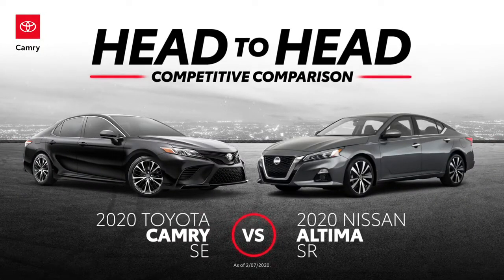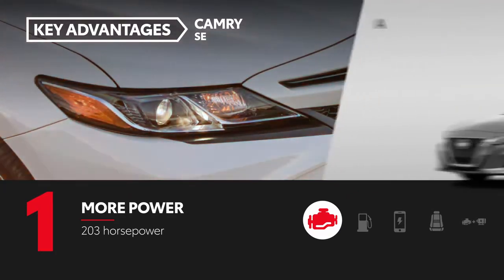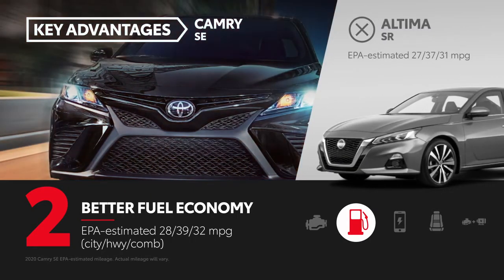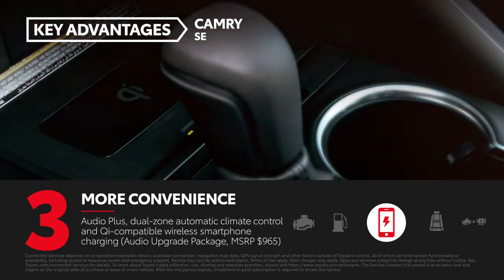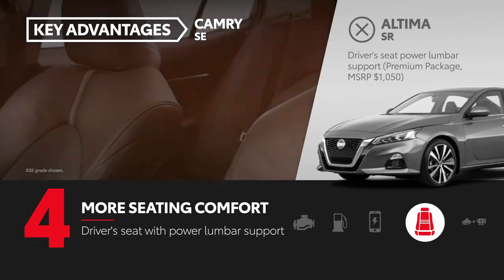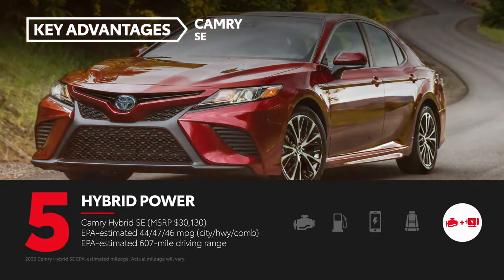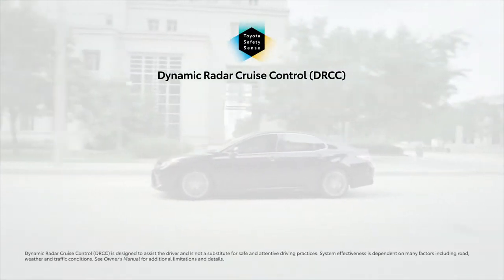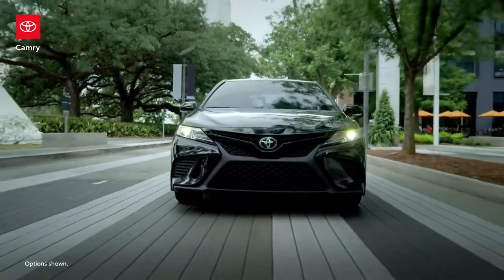01 Toyota Camry SE vs Nissan Altima SR Car Comparison